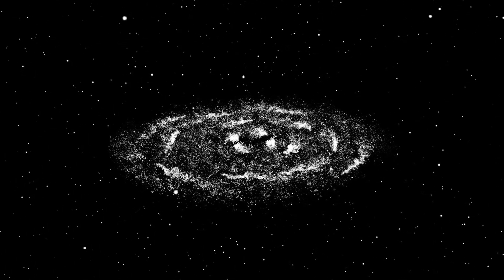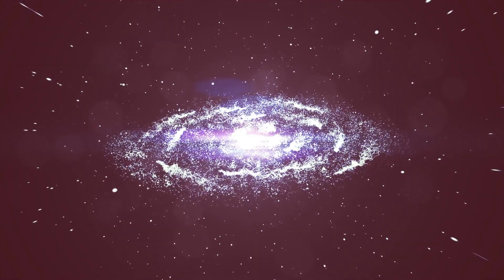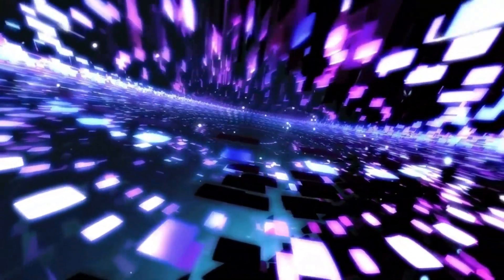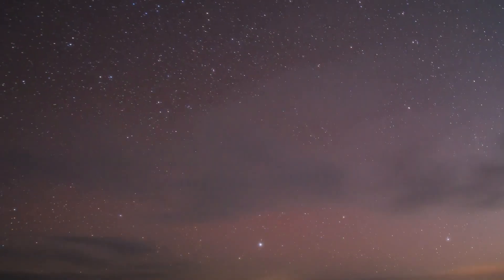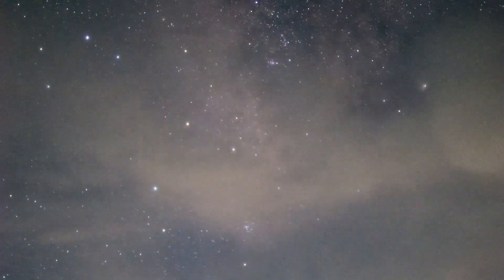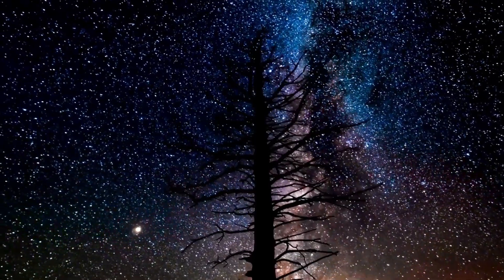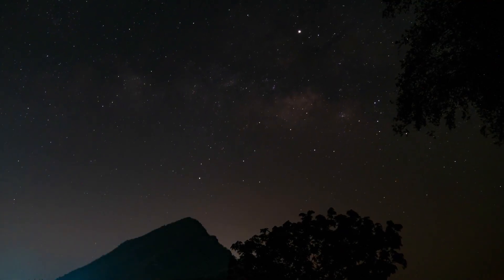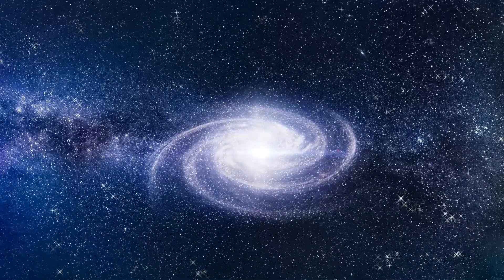James Webb Telescope Just Detected a Massive 13.8 Billion Year Old Structure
In this thrilling episode, we explore the groundbreaking discovery made by the James Webb Space Telescope: a colossal structure dating back 13.8 billion years! Join our expert panel as we unpack the implications of this find for our understanding of the early universe. What does this ancient structure reveal about galaxy formation and cosmic evolution? How does it challenge our current theories? Dive into the latest insights from astronomers and see stunning visuals captured by the Webb Telescope. Don’t miss this opportunity to journey back in time and uncover the mysteries of our universe!